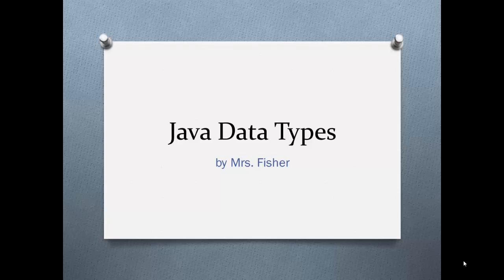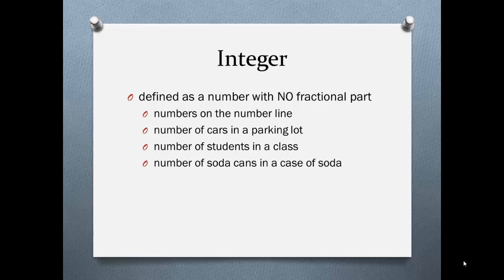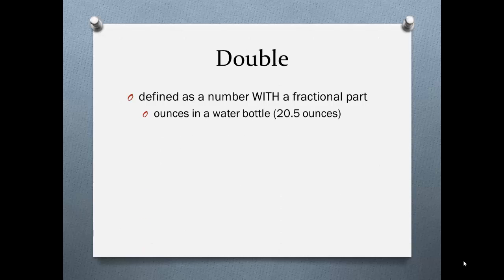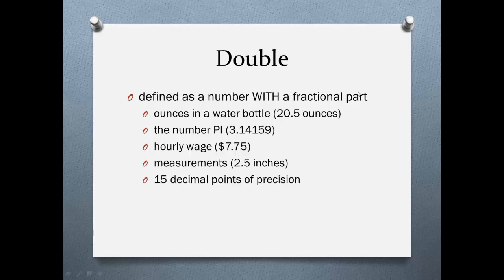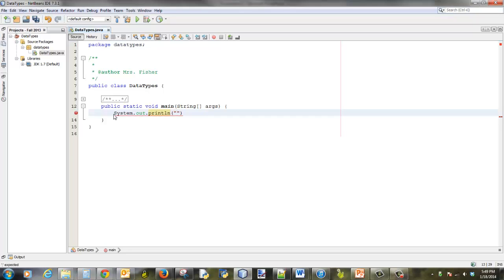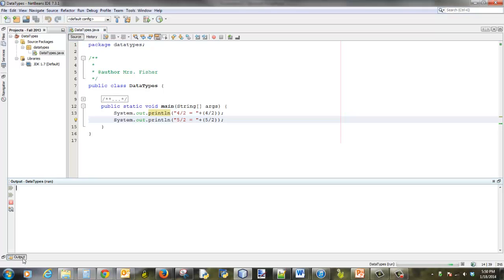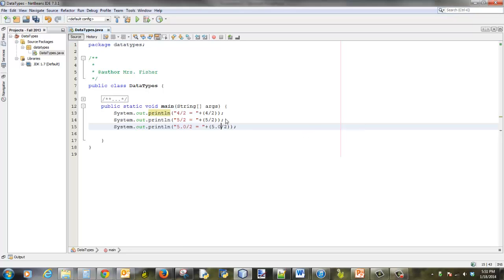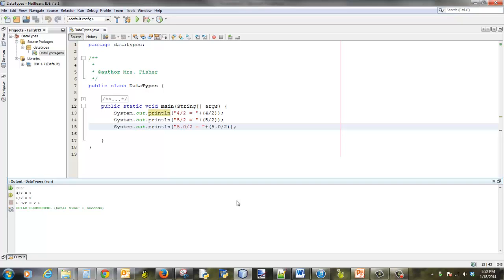IST297D - Java Data Types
This video specifically addresses Integer and Double data types